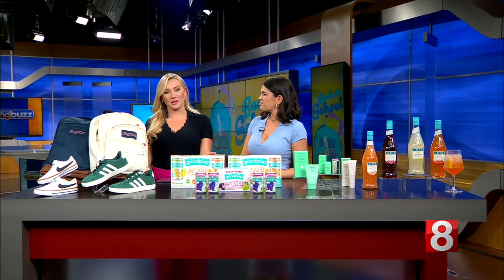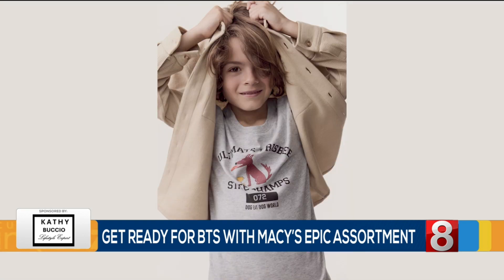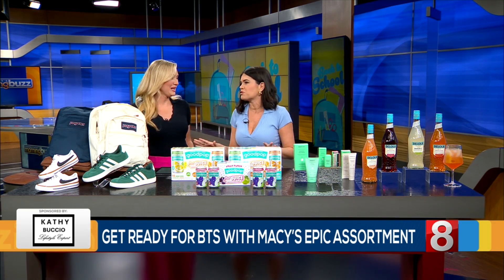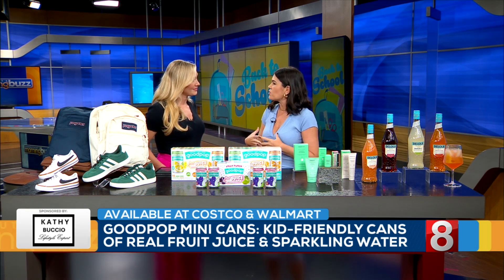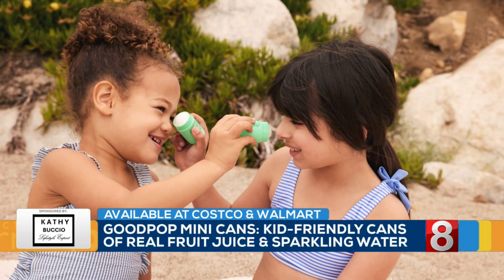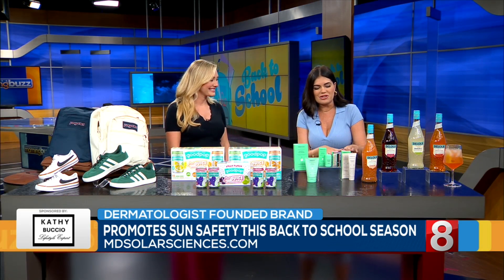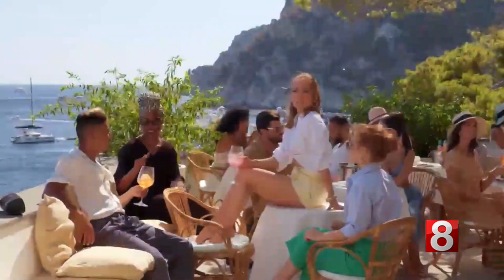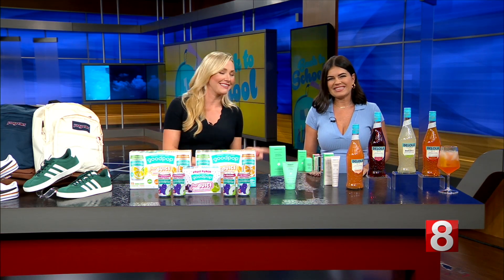Back to School Essentials with Kathy Buccio, Lifestyle Expert